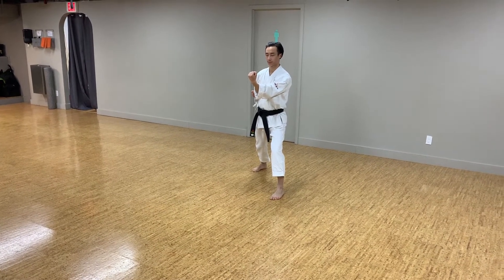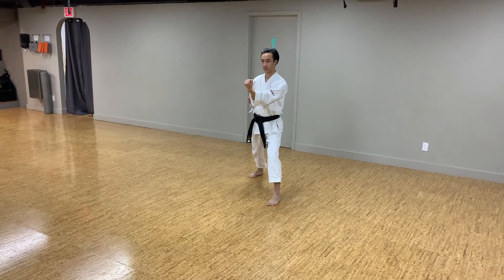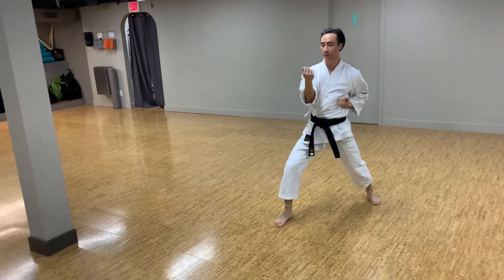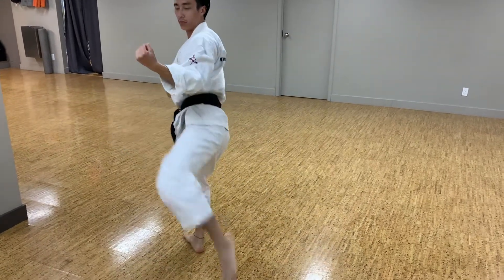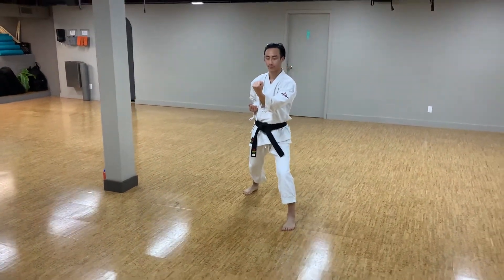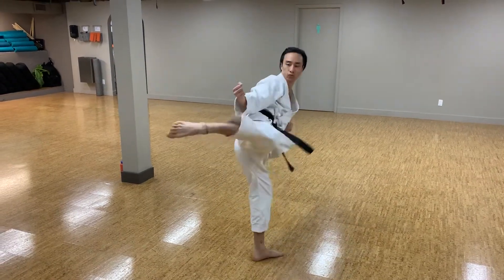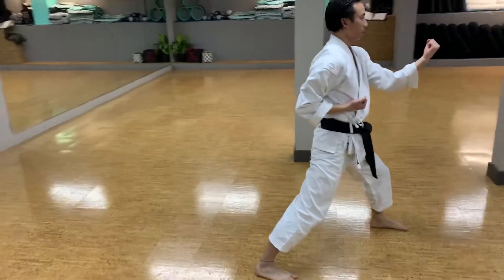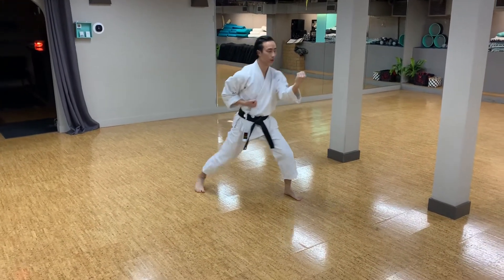Surikomi Maegeri Mawashi Geri Gyakuzuki (Half step, front kick, roundhouse kick, reverse punch)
This video is part of a series and is designed to assist our students with their yellow belt (7th kyu) grading.

We are a family-oriented dojo offering martial arts and character-based education on Saturdays in North York, Toronto, ON, Canada.